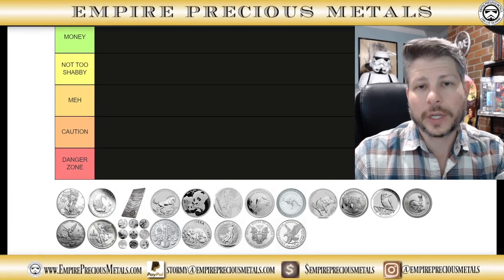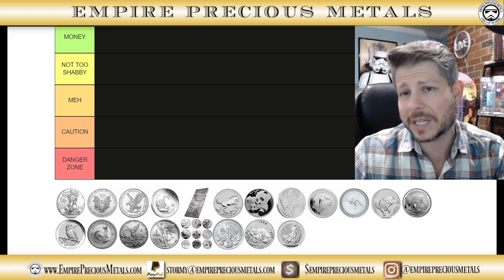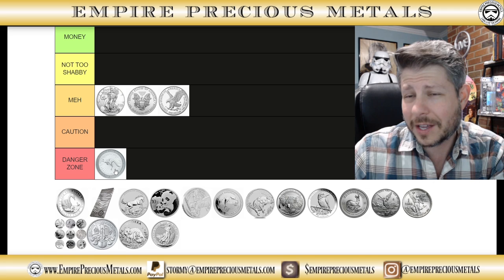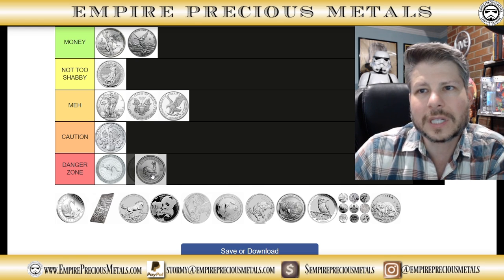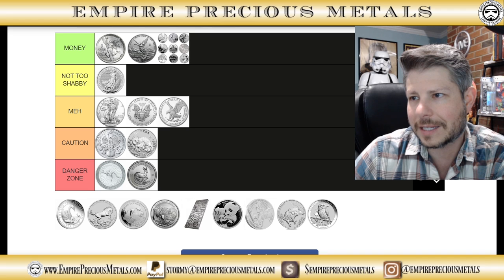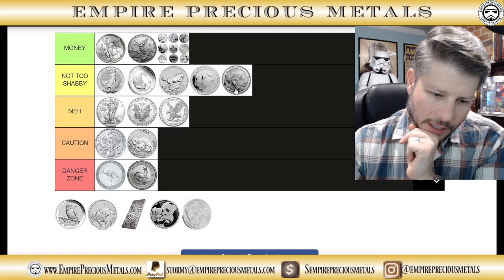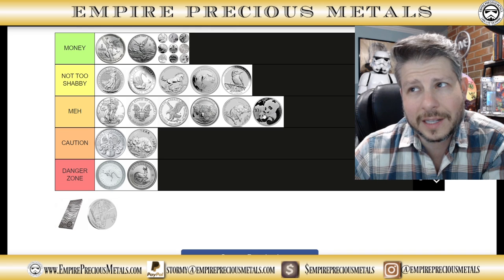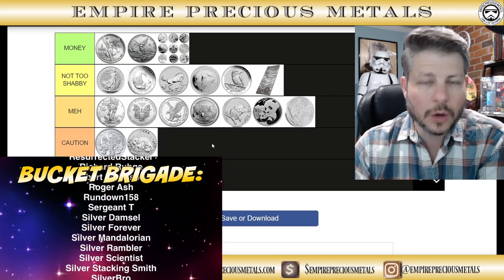RANKING Silver Bullion Coins From BEST to WORST!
RANKING Silver Bullion Coins From BEST to WORST is my first video where I rank silver bullion coins from best to worst. There are numerous amounts of silver coins and series minted each year. In this video, I rank the most common government minted coins available. I base my rankings on a handful of criteria, from mintage numbers, hype, premiums, design, and more. Do you agree with my silver bullion coins ranking?

💌Mailing Address:
Empire PM
68 White St.

1. MUST BE 18 YEARS OF AGE TO PARTICIPATE.
2. No purchase necessary.
3. Void where prohibited.
4. YouTube is not a sponsor nor involved in the giveaway.
5. All of the items given away are gifts from Empire Precious Metals to the winners.
6. I will explain any rules for the Giveaway in the video or during the livestream.
7. To participate, you must be a subscriber and like the video specified. Make sure your subscriptions is set to public.
8. You must be present during the live stream to claim the prize.
9. Any entries not following the YouTube Community Guidelines will be disqualified. Personal data from the giveaway will NOT be used or shared in any way, shape or form.